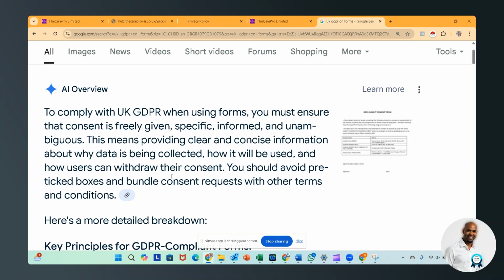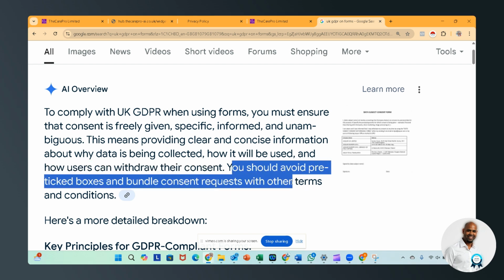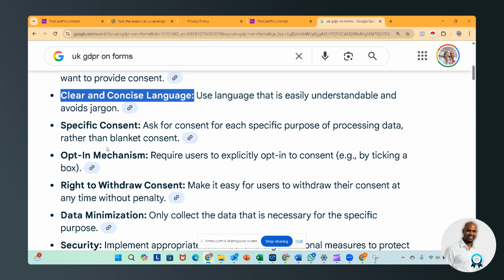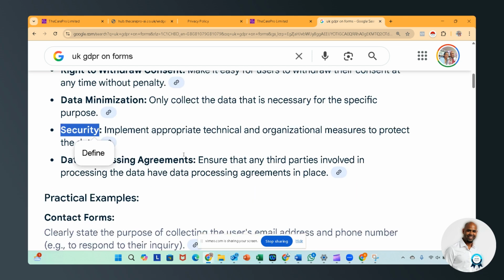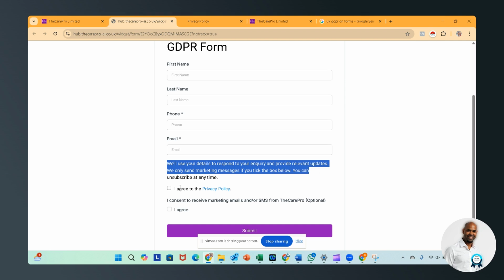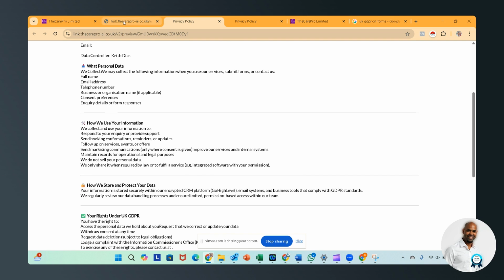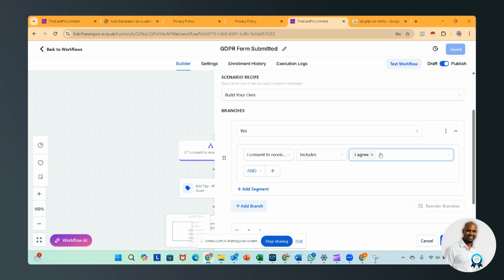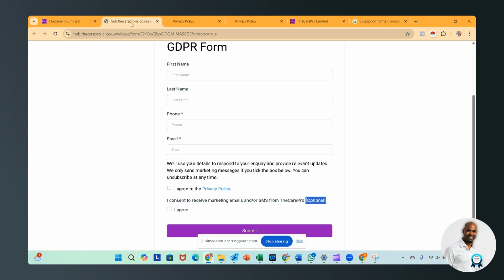How to Build GDPR-Compliant Forms in GoHighLevel | UK GDPR Tutorial + Consent Workflow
How to Build GDPR-Compliant Forms in HighLevel (UK Guide)

If you're a UK business using GoHighLevel (or thinking of switching), it’s vital you collect consent the right way. In this tutorial, I’ll show you step-by-step how to build GDPR-compliant forms in GoHighLevel — including how to track consent, use proper tick boxes, and automate it all inside your workflows.

This is perfect for coaches, care providers, trainers, consultants, physios — or anyone running lead gen through GHL.

✅ Includes:

GDPR-compliant form template

Pre-written privacy policy (UK version)

Automated workflow for consent tracking

Marketing opt-in tagging setup

🎁 Thinking of using GoHighLevel?
Sign up through my link and I’ll send you free setup help + bonus snapshots to get you going.

📍 I’m Keith — a Certified HighLevel Admin based in the UK, helping businesses automate smarter and stay compliant while growing faster.